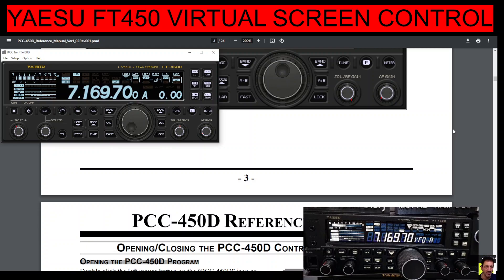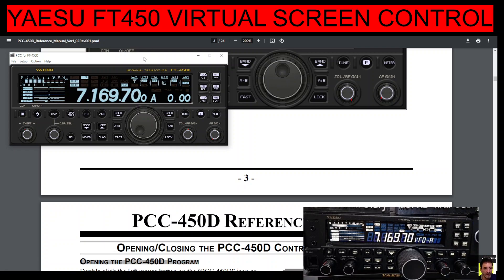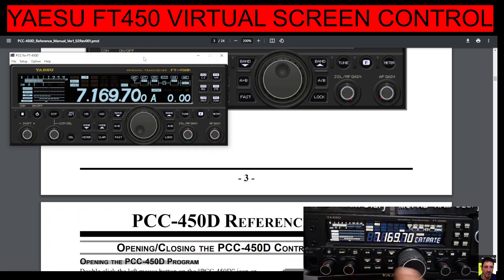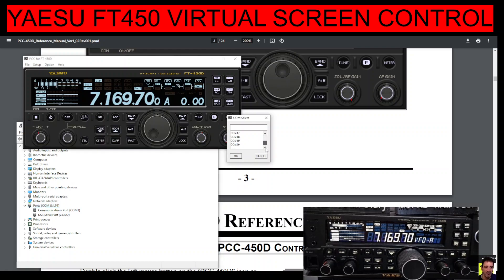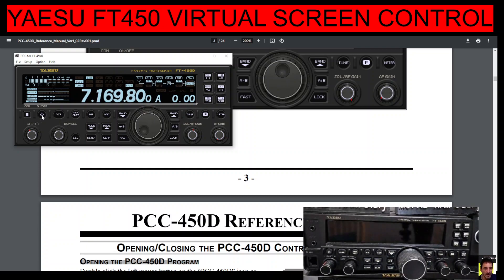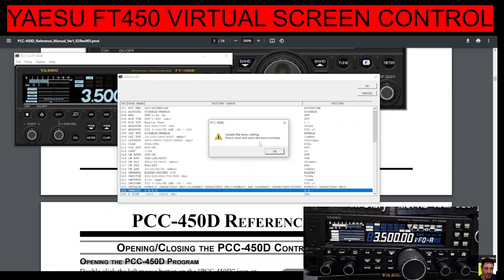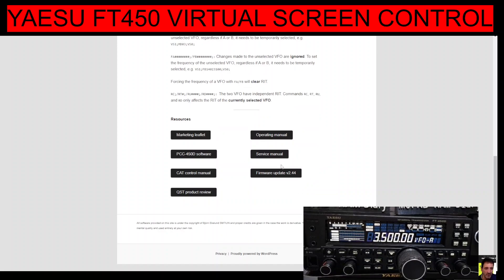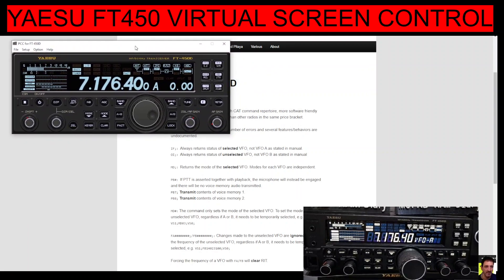YAESU FT450 VIRTUAL SCREEN CONTROL FREE SOFTWARE - FULL SET UP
SM7IUN - DOWNLOAD FREE SOFTWARE
AMAZON USB CABLE